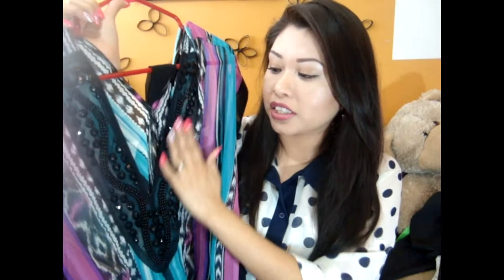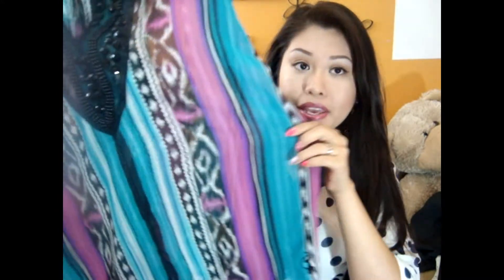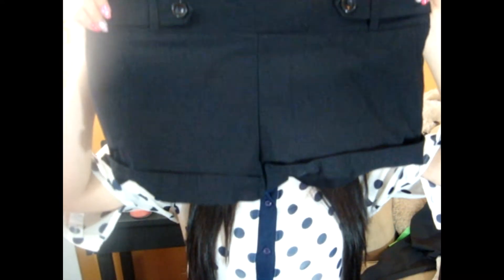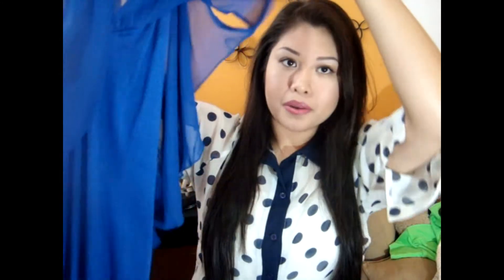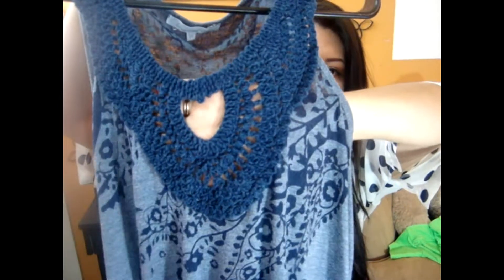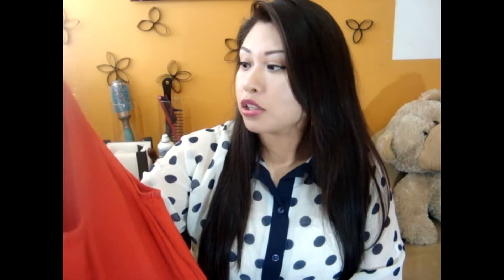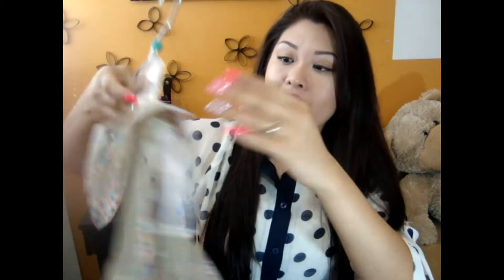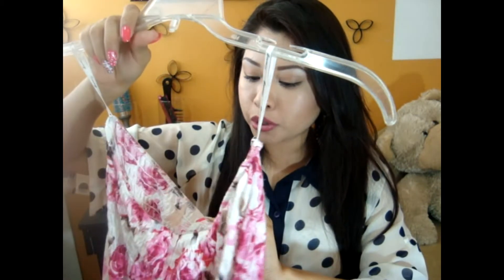Spring Thrift store Fashion Haul 2014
spring thrift store fashion haul!!
HI girls i hope you enjoy this haul please thumbs up and sub for more ^_^